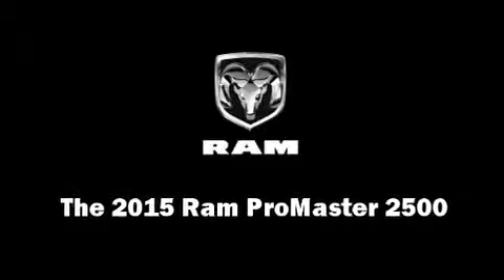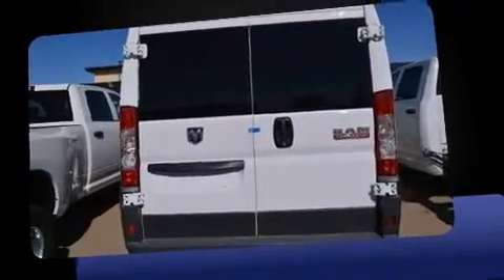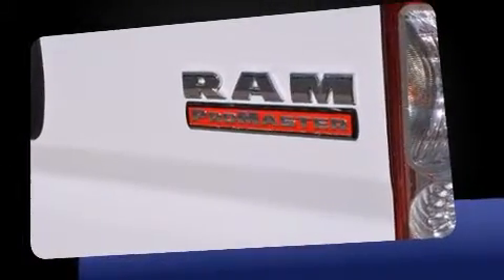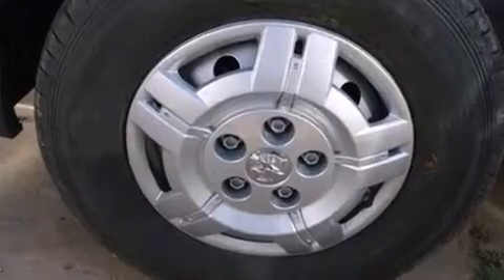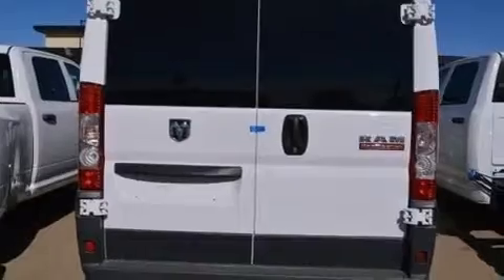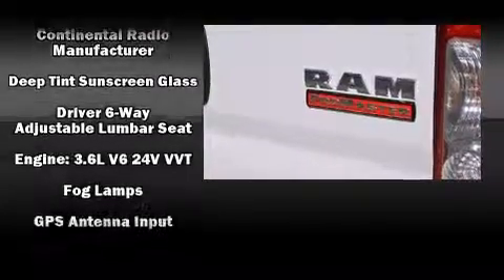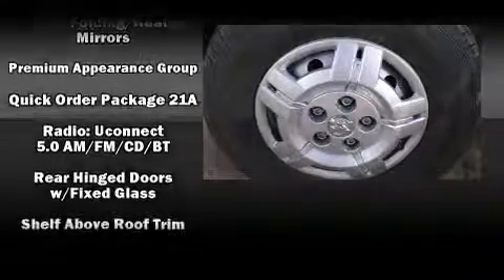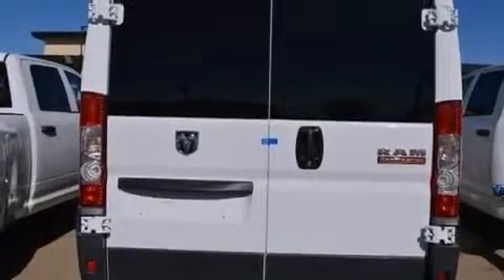2015 Ram ProMaster 2500 High Roof in Odessa, TX 79761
Discerning drivers will appreciate the 2015 Ram ProMaster 2500. Smooth gearshifts are achieved thanks to the refined 6 cylinder engine, and for added security, dynamic Stability Control supplements the drivetrain. It distinguishes itself from the competition with features such as: 1-touch window functionality, a trip computer, an outside temperature display, power door mirrors and heated door mirrors, remote keyless entry, cruise control, and power windows. Storage solutions are integrated throughout the interior, demonstrating thoughtful attention to detail. Passengers are protected by various safety and security features, including: head curtain airbags, front SIDE impact airbags, traction control, brake assist, ignition disabling, and 4 wheel disc brakes with ABS. We pride ourselves in consistently exceeding our customer's expectations. Stop by our dealership or give us a call for more information.